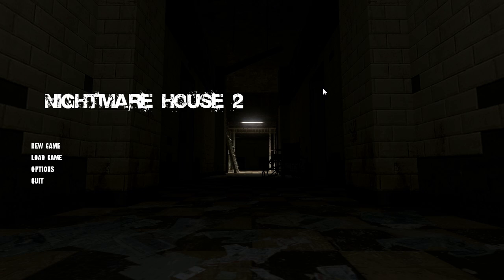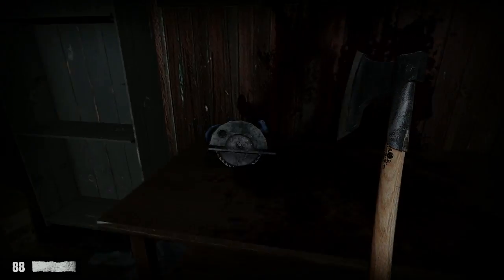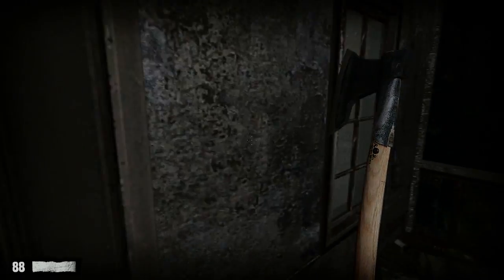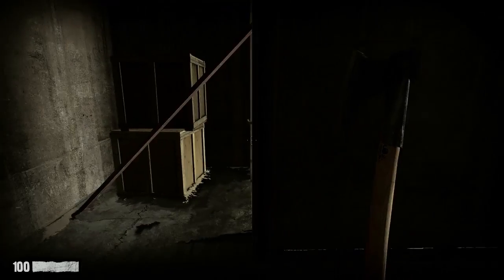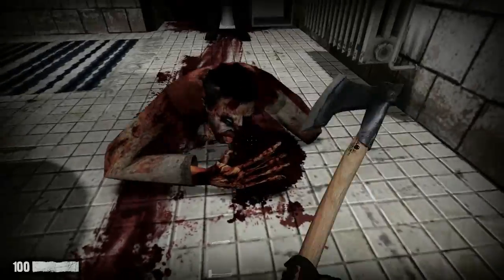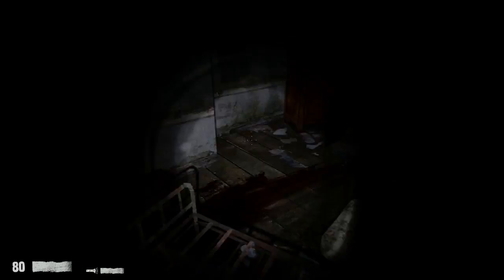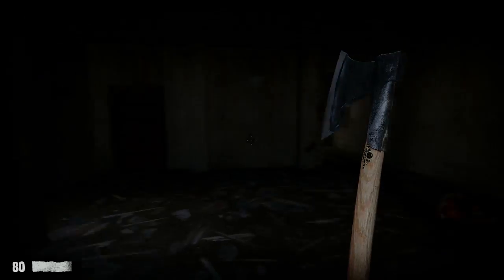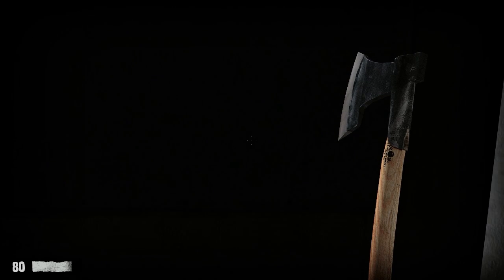Nightmare House 2: Prologue ep1 - Let me axe you a question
David and I playing through the Nightmare House 2 prologue

Mod by WeCreateStuff